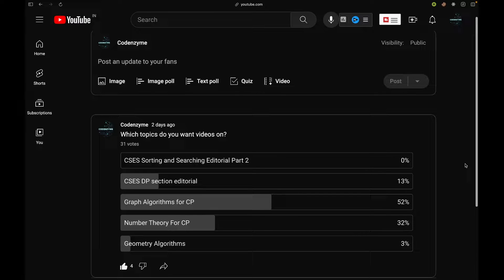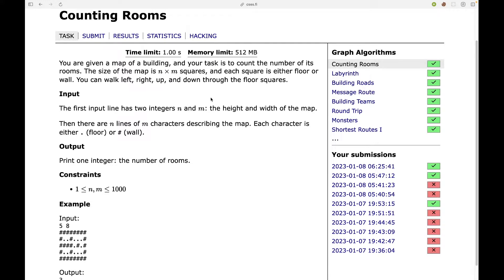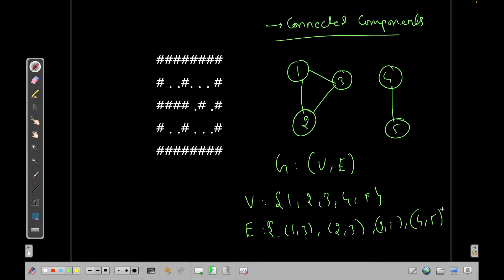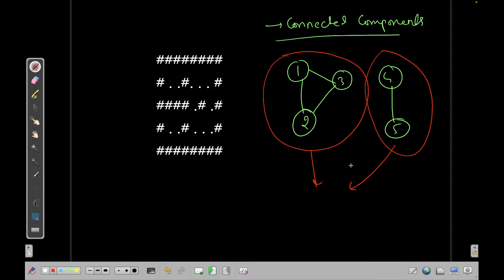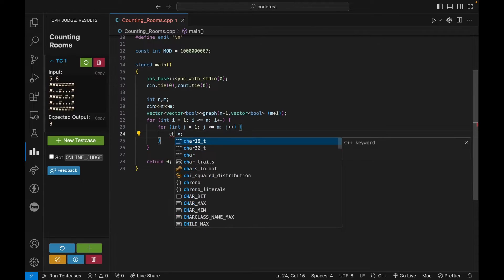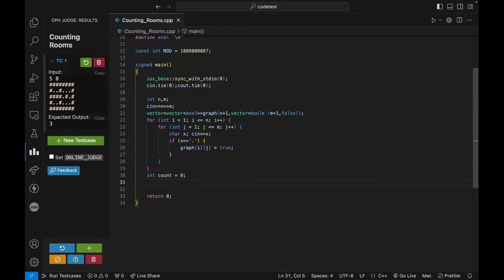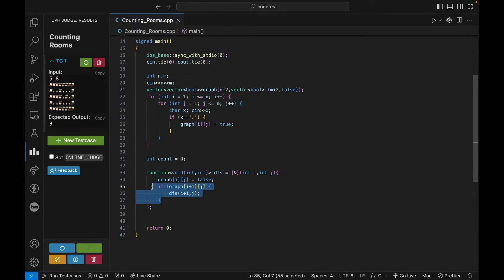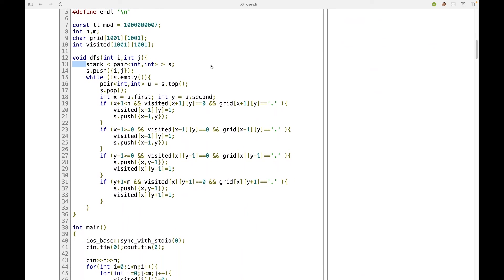1. Counting Connected Components | Graph Algorithms for CP | CSES Counting Rooms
Time Codes:
0:00 - Intro to new series
1:45 - Problem Statement
2:20 - Connected Compoenents
5:00 - Approach
7:13 - Code (C++)
13:08 - Outro